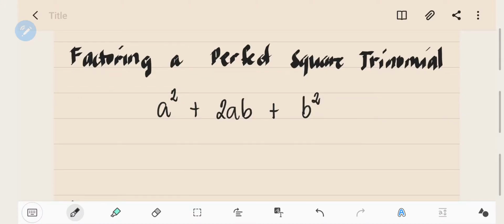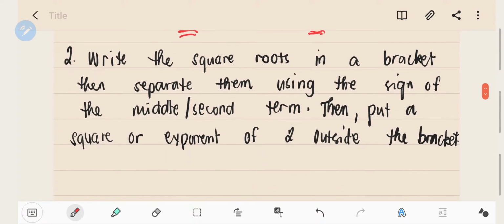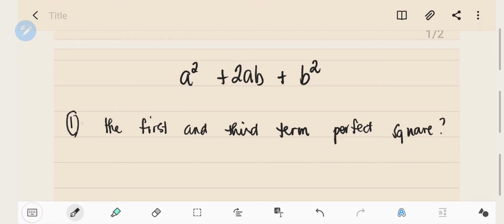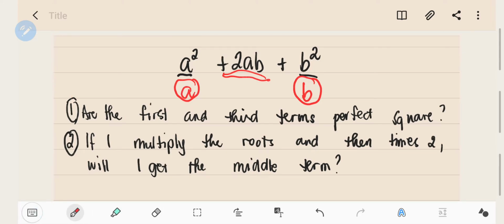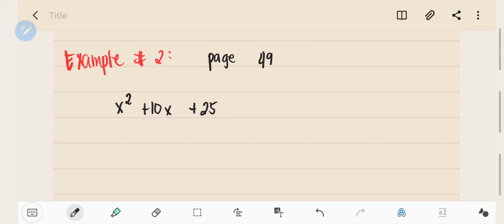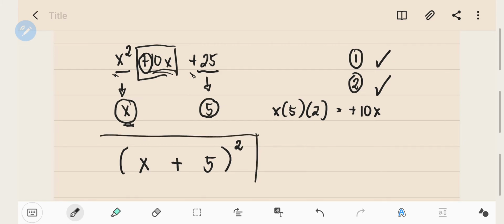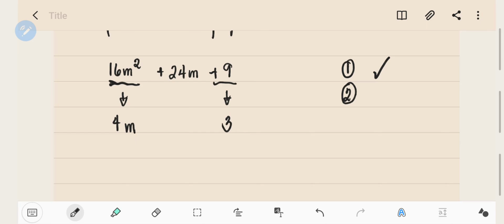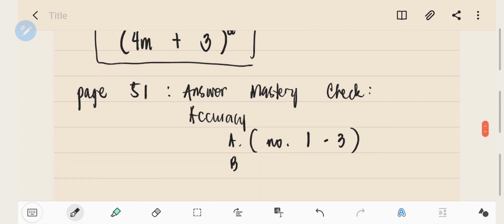MATH 8 FACTORING A PERFECT SQUARE TRINOMIAL